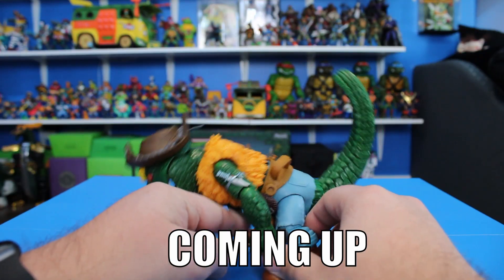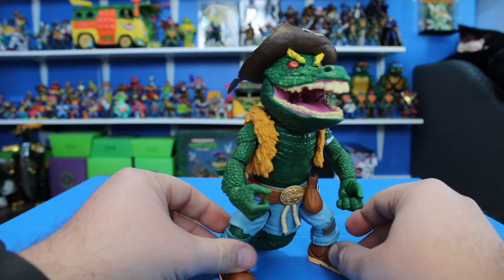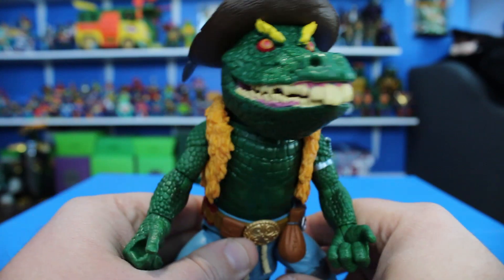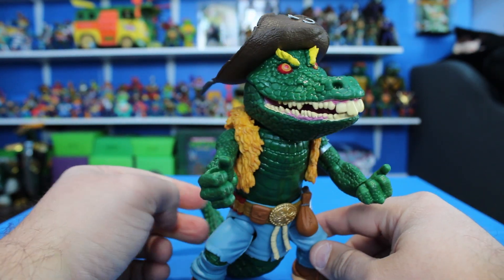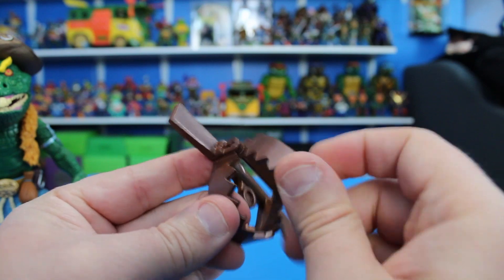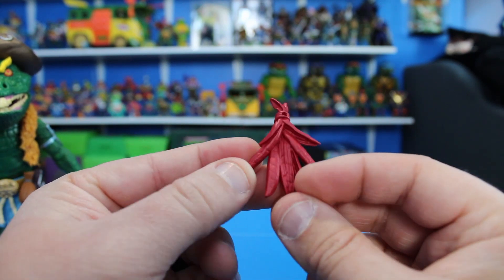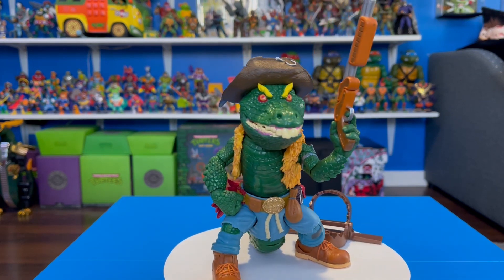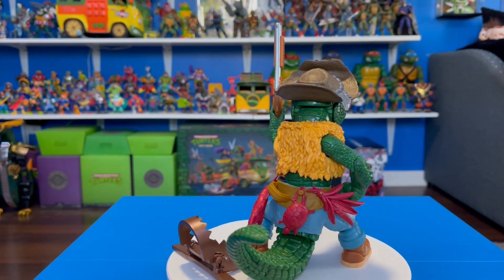The Worst Ultimates Figure? Super7 TMNT Ultimates Leatherhead Review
"Top Gear (Snes) - Track 1"